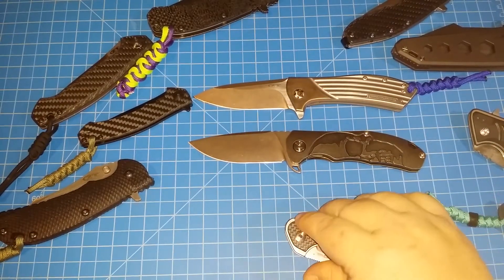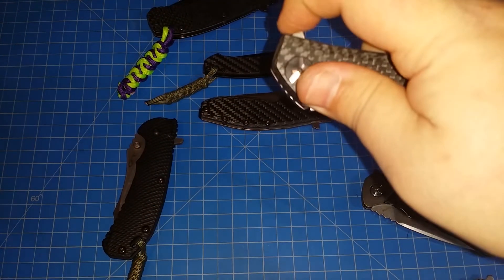They Call Them Flippers, Flippers, Faster Than Lightning!!!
So, many flippers!!! ZT (ok, mostly ZT's), Real Steel, Kizer, XIO...NO COLD STEEL DANG IT!